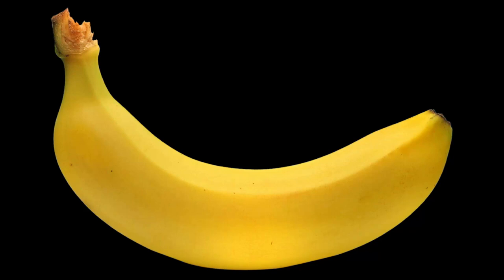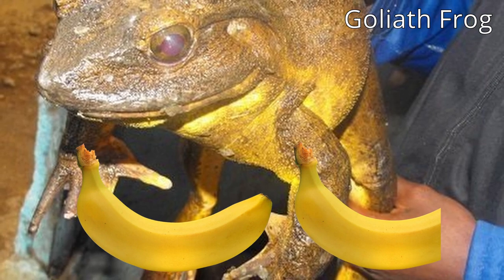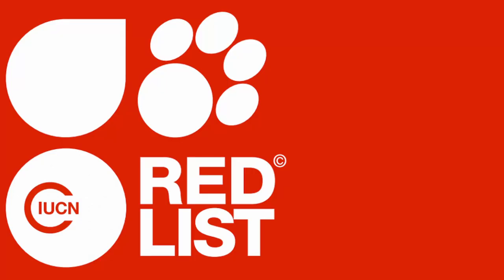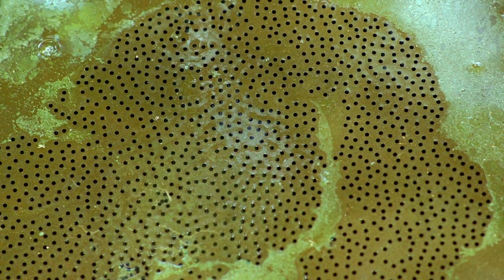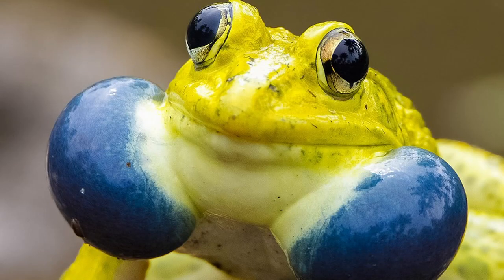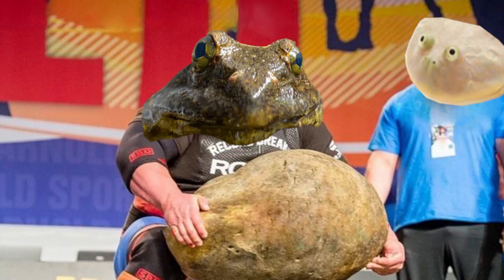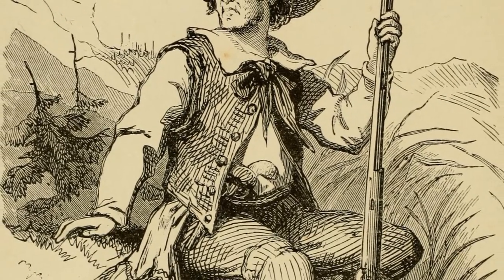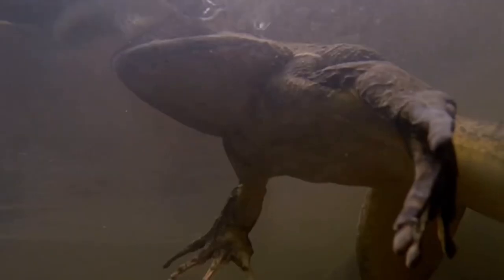The Goliath Frog is an absolute unit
This frog species is one of nature's many curiosities. The goliath frog is a whopping 32cm or 12.60 inches long and can weight up to 3.25kg or 7.2 pounds.
Here in this short documentary I am summarising most facts and informations about the Goliath Frog's description, ecology, behavior, longevity and conservation.

Timeline:

0:00 Intro
1:15 Short overview
4:13 Reproduction
5:07 Diet

5:26 Longevity
5:40 Conservation

6:31 Outro